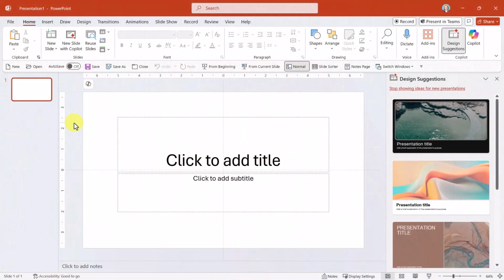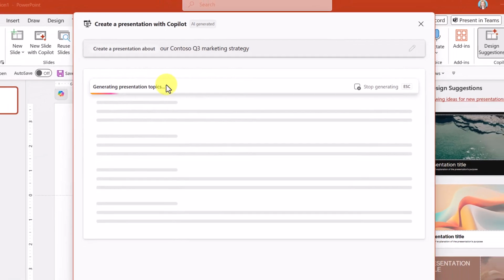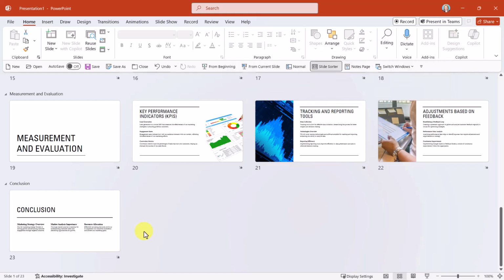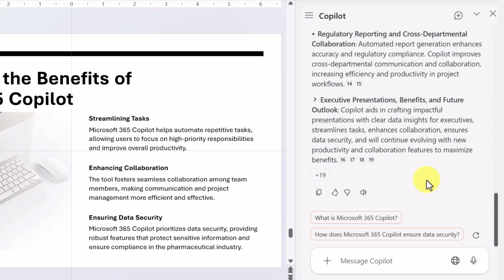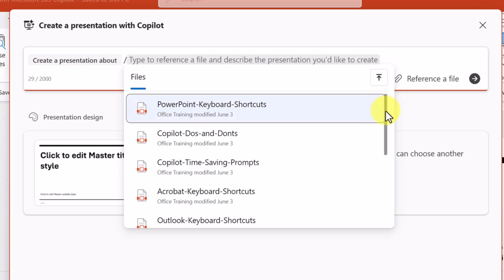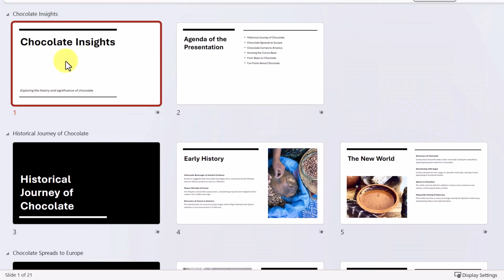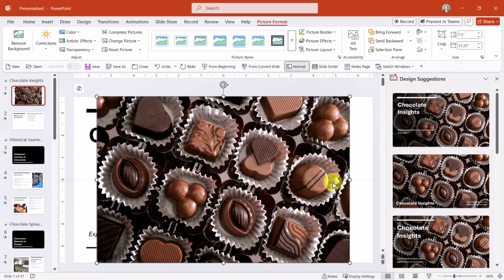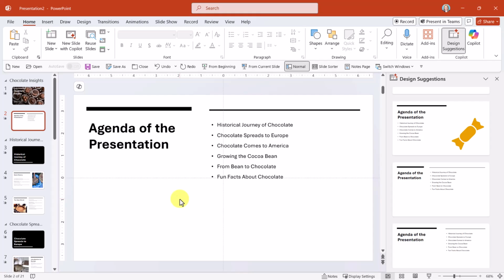Create and Summarize Presentations in Minutes with Copilot!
Say goodbye to spending hours on slide creation! With Microsoft 365 Copilot in PowerPoint, you can transform a blank slide, or even a Word document, into a polished, professional presentation in just minutes.

In this step-by-step PowerPoint training (see chapter links below), learn how to use Copilot to:

• Create a new presentation with a simple prompt
• Summarize lengthy presentations
• Turn Word documents into engaging slide decks
• Enhance your slides with AI-powered Design Suggestions

It’s like having your own presentation expert on call!

⌚VIDEO CHAPTERS (timestamps):
0:00 Introduction to Copilot in PowerPoint
0:31 Creating a New Presentation with Copilot
2:40 Working with Copilot to Summarize a Presentation
3:51 Using the Copilot Chat Panel
4:09 Creating a New Presentation from a File
6:02 Adding an Image to a PowerPoint Presentation
7:57 Wrap-Up / Closing

• Playlist of all my videos on Microsoft 365 Copilot

✅MORE PowerPoint Tips & Tricks:
Discover more Microsoft PowerPoint lessons and download a free PowerPoint keyboard shortcuts handout

📩TIPSLETTER:
How much time are you wasting trying to get the answers you need for your Microsoft applications? Let's change that! For more time-saving tips for PowerPoint and other top software apps, join our free software TIPSLetter AND get access to valuable keyboard shortcuts handouts.